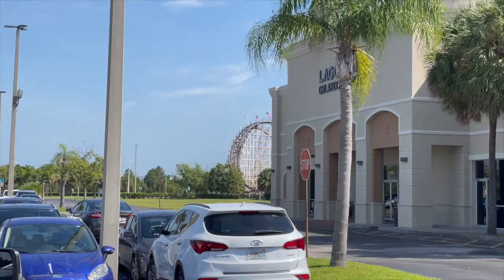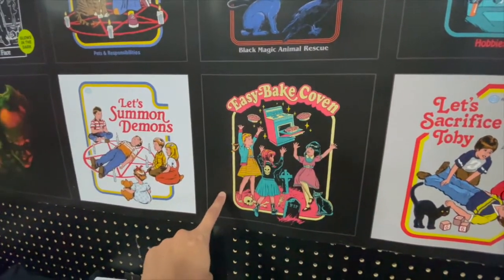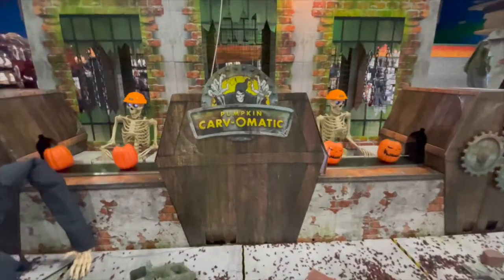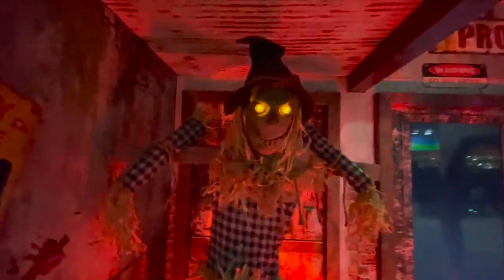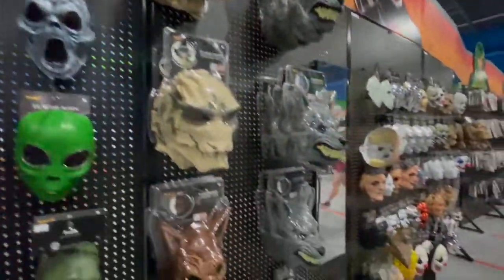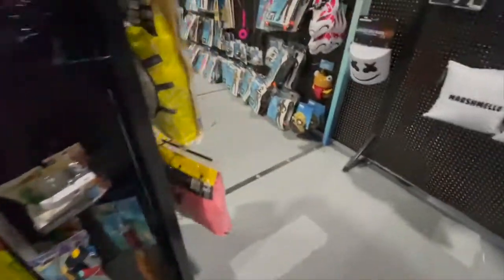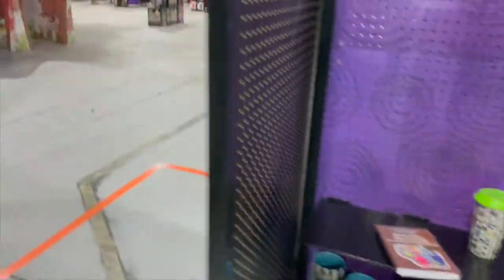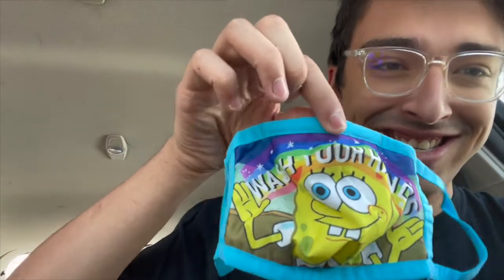Spirit Halloween First Walkthrough|Vlog O Ween 2021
*HI You should totally click to expand*
Thank you all for checking out my Youtube Channel. I mostly post about theme parks and other nerdy things that people like. Im gonna be starting streaming and I will be starting to get back in to podcasting and movie reviews within the next month or two.

Thank you to all of the people who have stuck around with me for the past two years and my goal for the next year is to make Youtube Partner. I hope you all can join me in my journey

Travis' Twitter - TravisCoaster
Travis's Instagram - TravisCoaster
Travis' Snapchat- TravisCoaster

Follow TheCoasterCasters on All Social Media @CoasterCasters